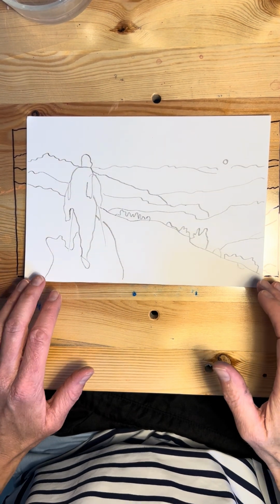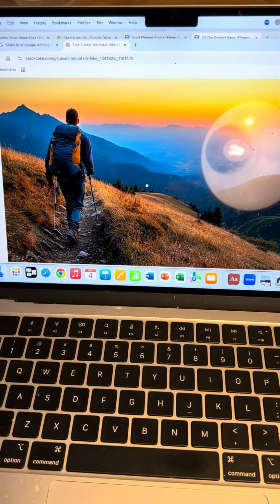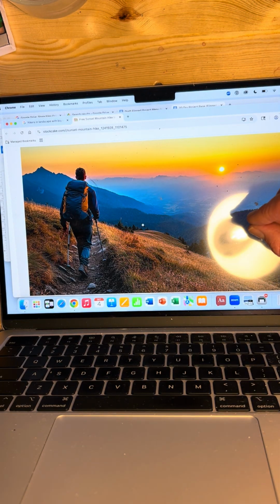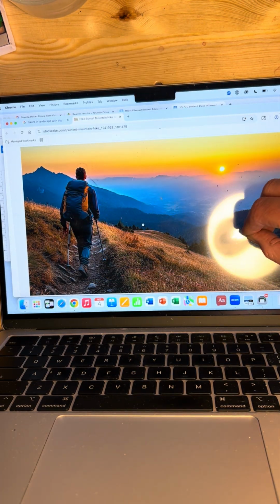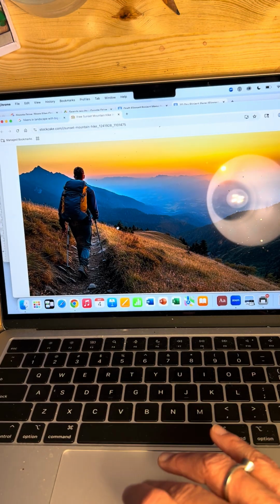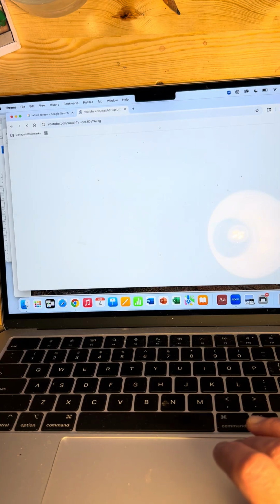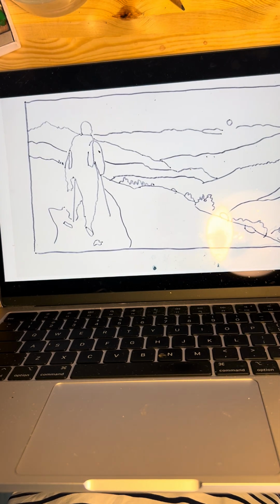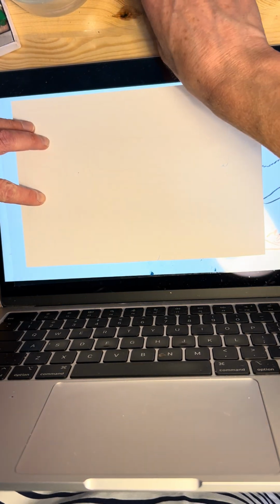Fauvist Painting (skills)